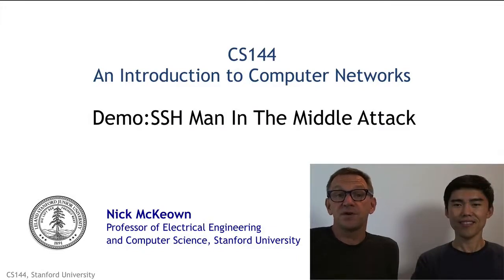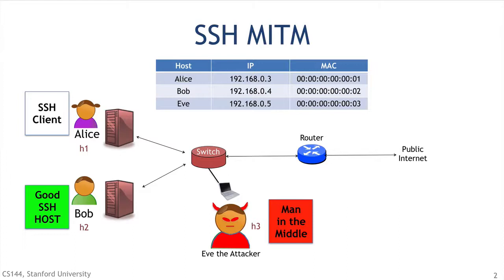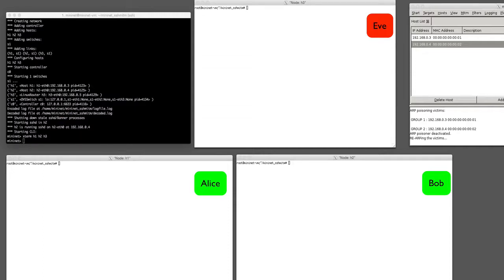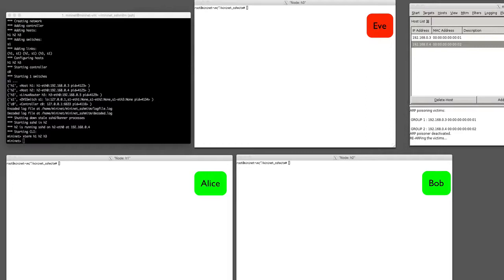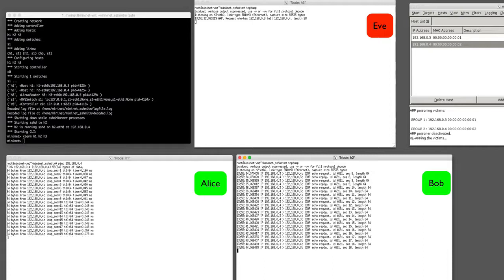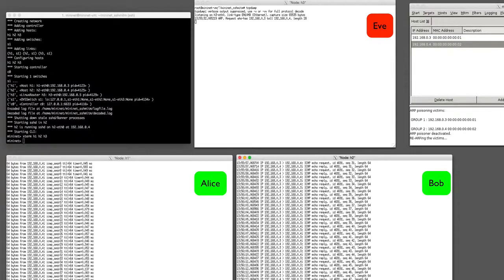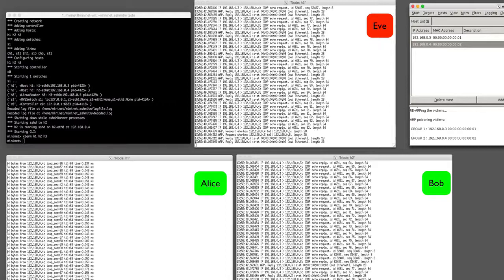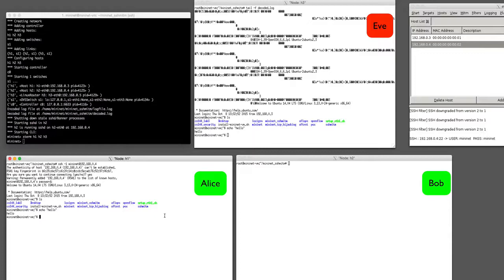英字【计算机网络导论】斯坦福大学 Introduction to Computer Networking CS 144 pn116 p116 8 2c Demo SSH Man in the